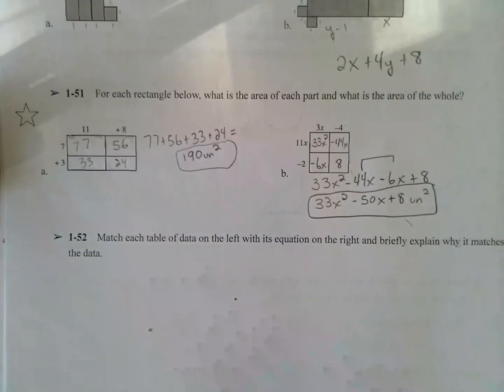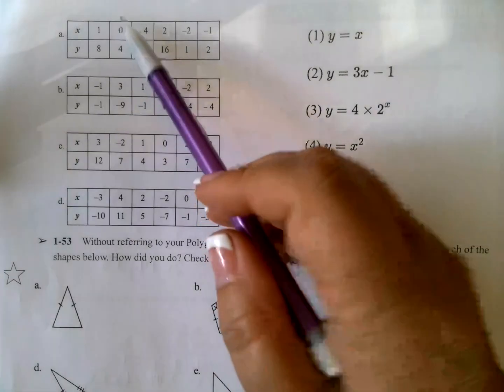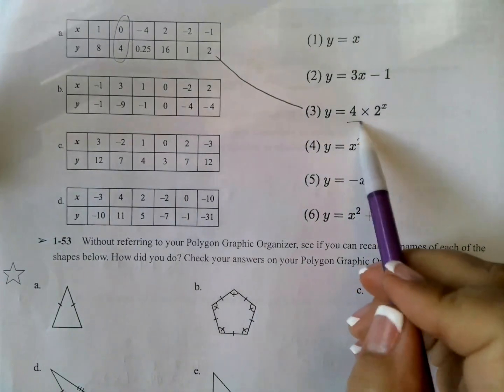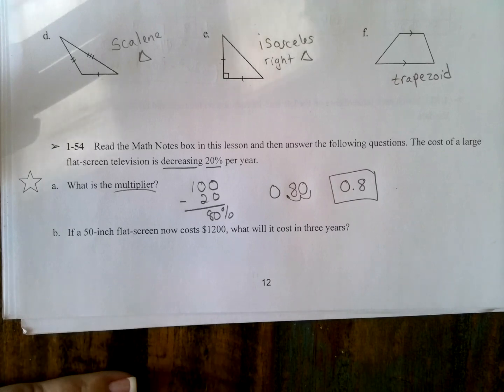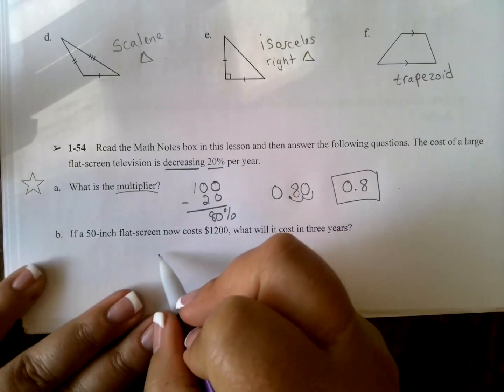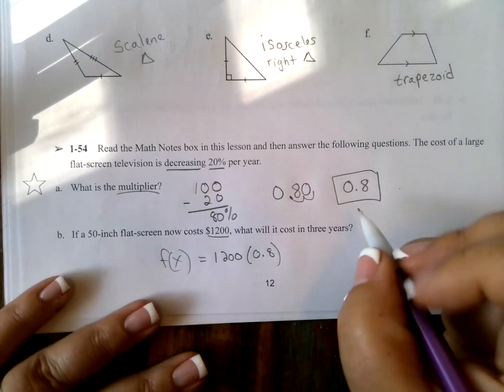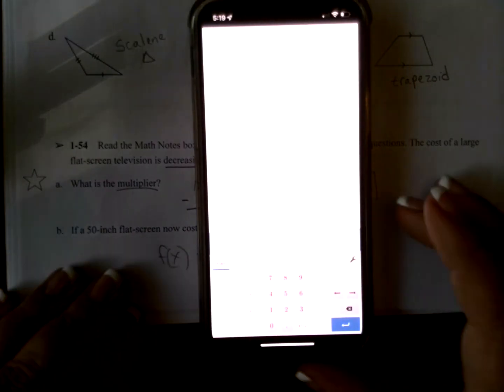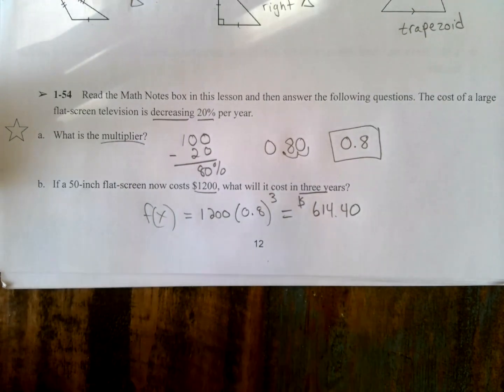1.2.3 HW 51 53 55